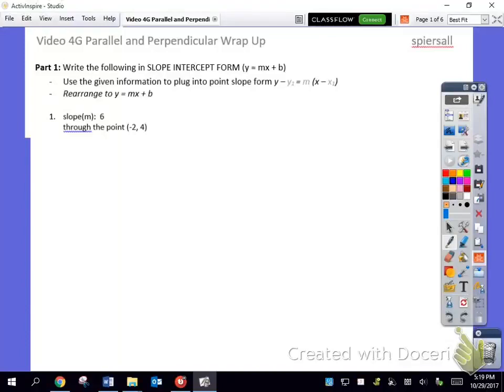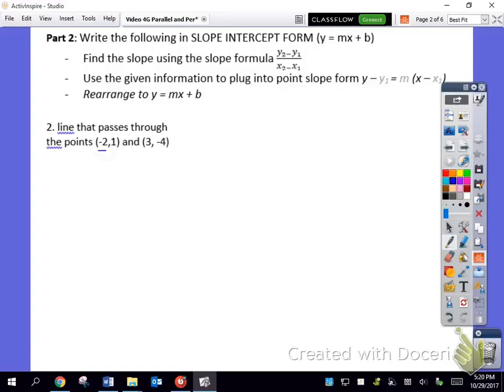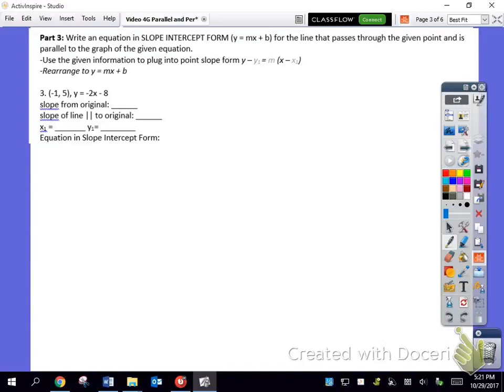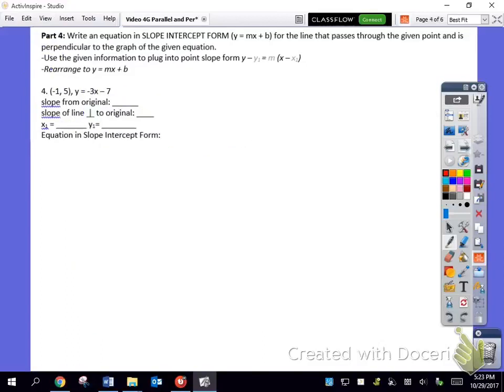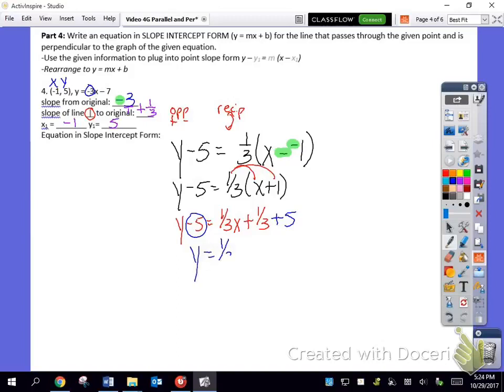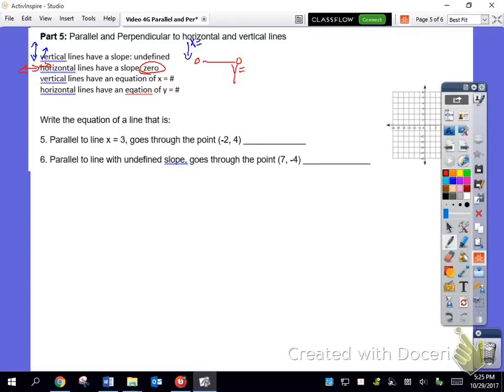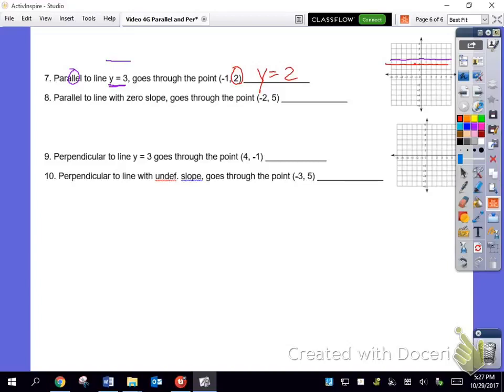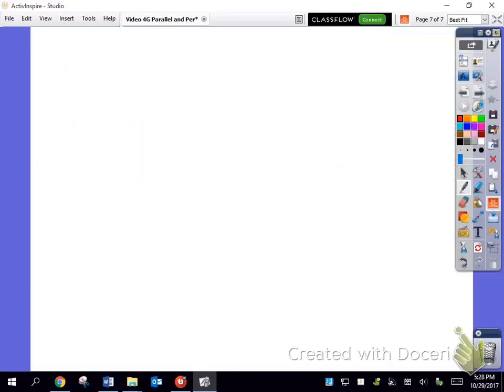4G parallel and perpendicular wrap up